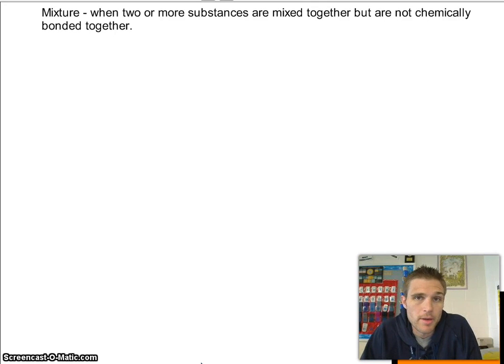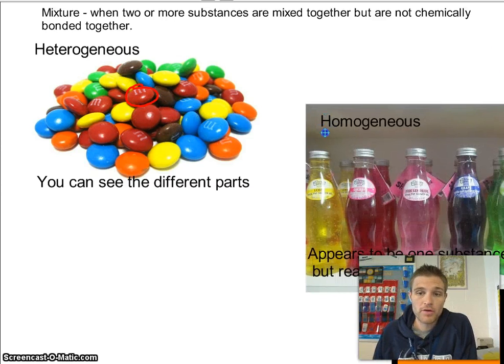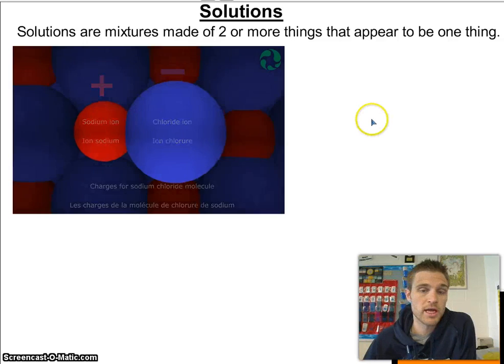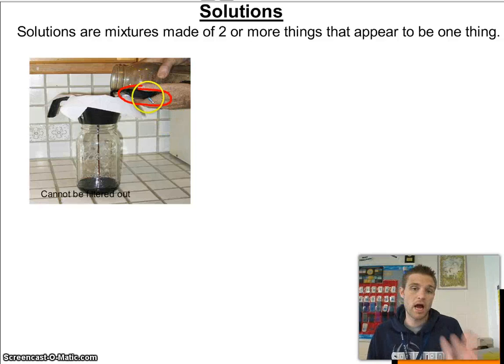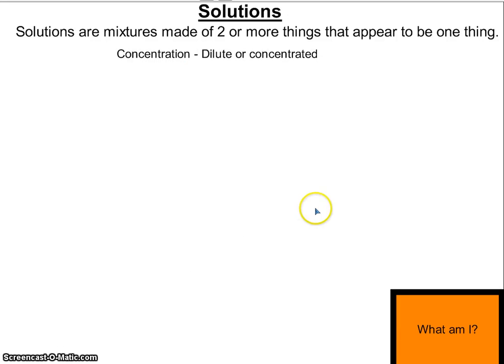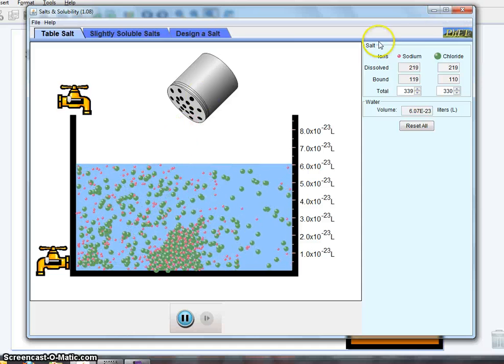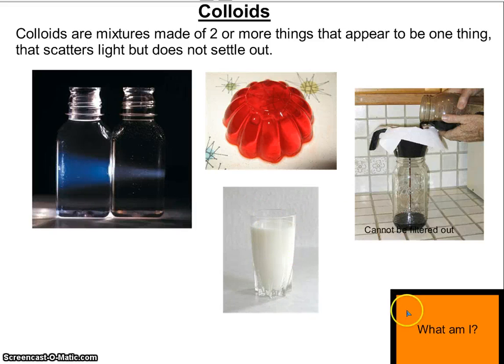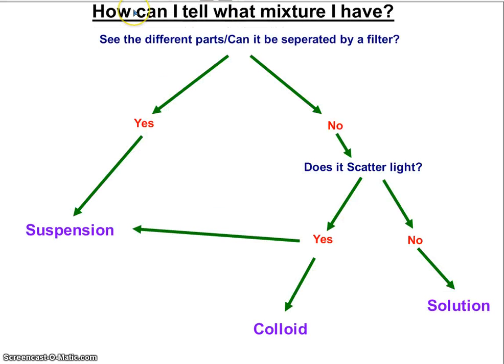Mixtures Main Points